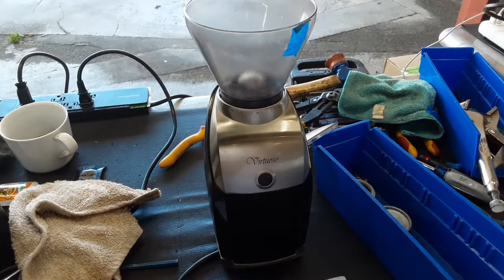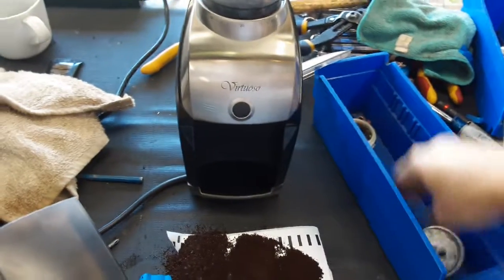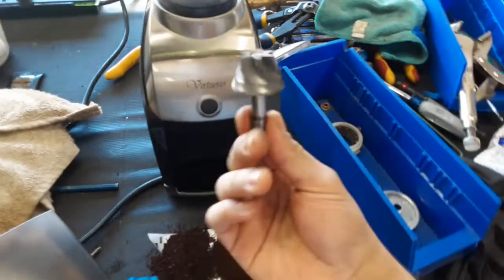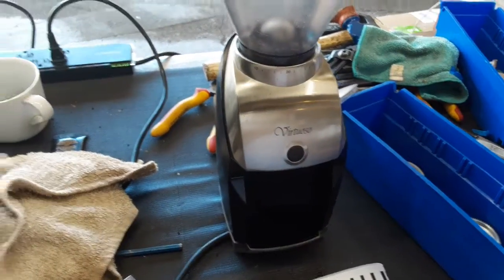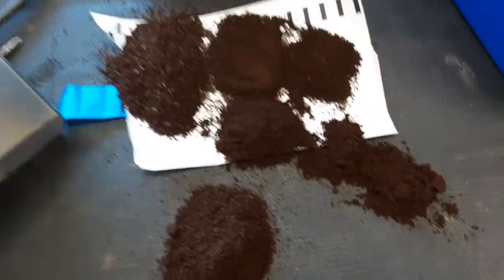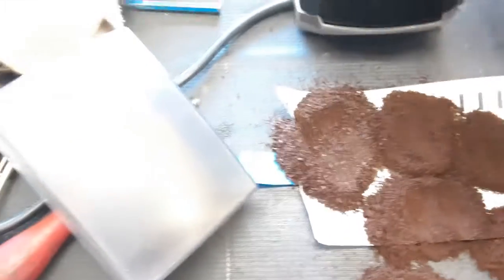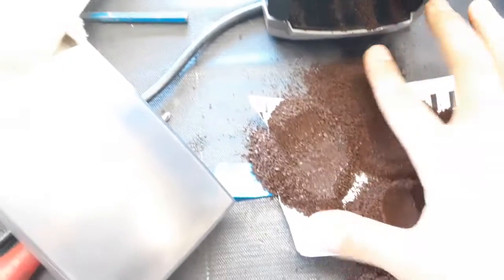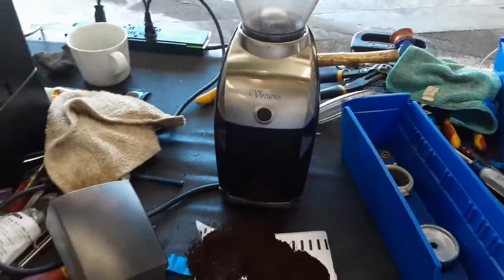Baratza Virtuoso - 5116 test